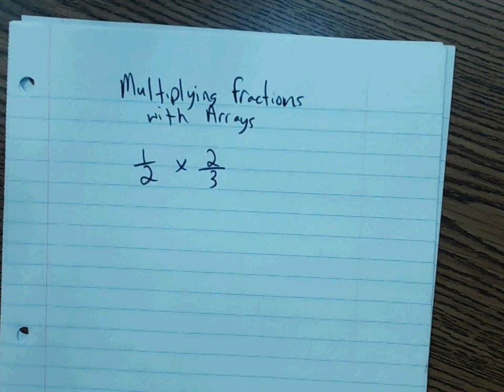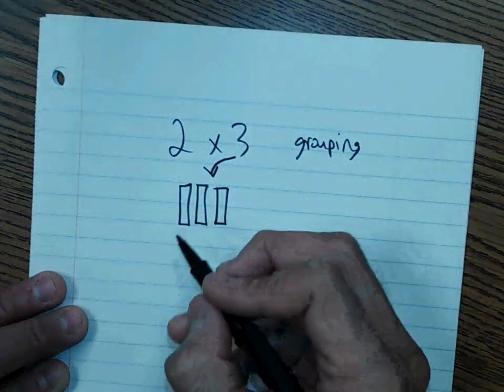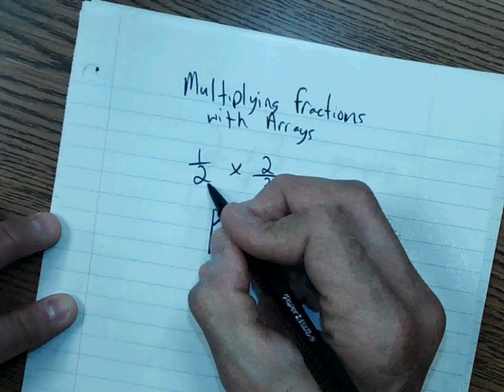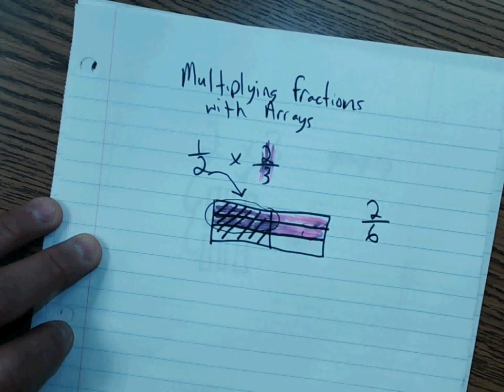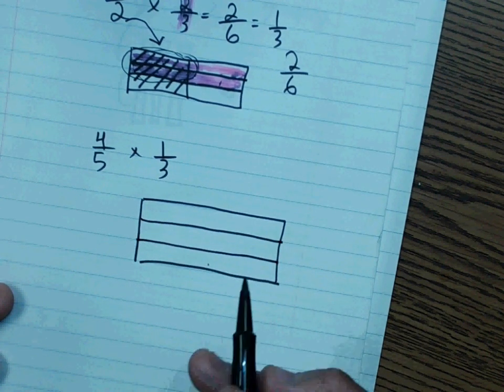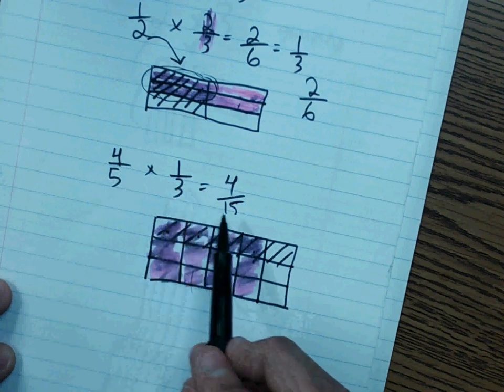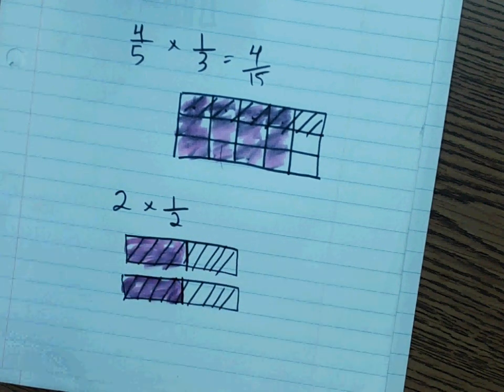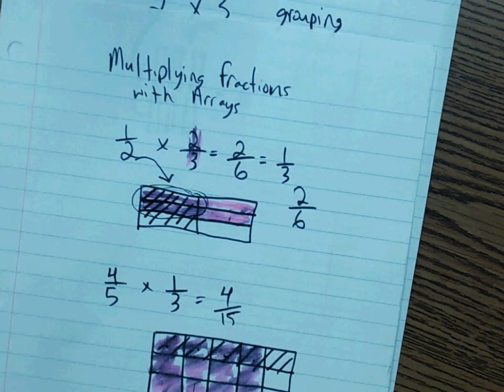Multiplying Fractions With Arrays